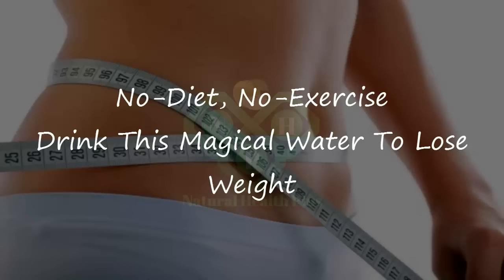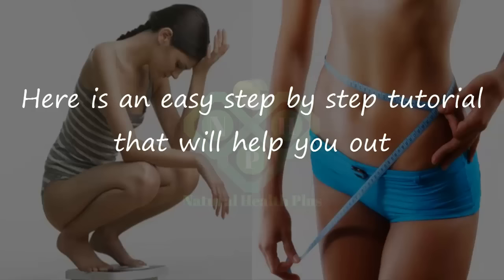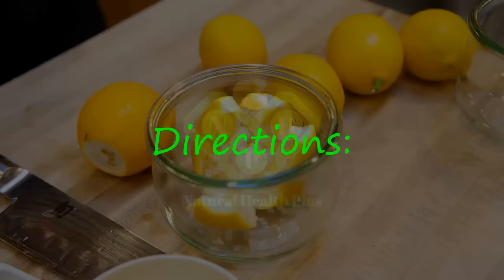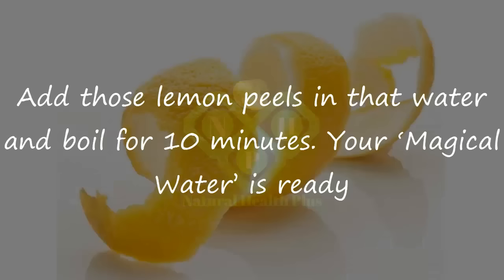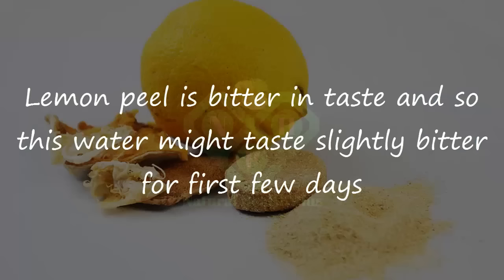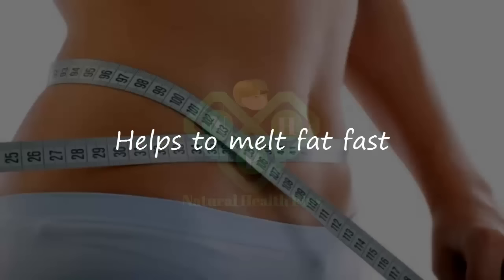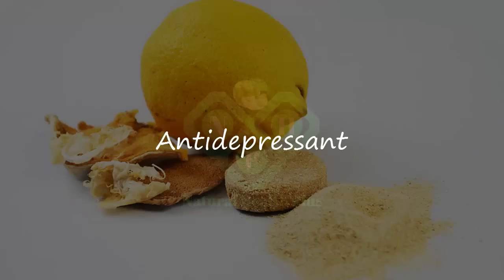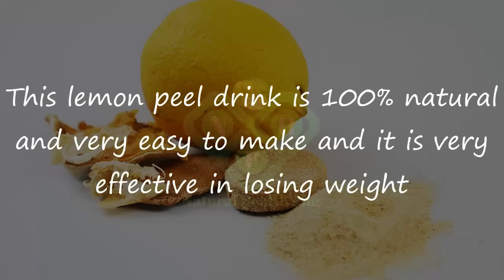No-Diet, No-Exercise | Drink This Magical Water To Lose Weight | 100% Effective, Natural Remedy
Trying hard to lose weight?
Is it consuming a lot of your time?
Well, there is some good news – you can lose weight in as little time as a week.
Here is an easy step by step tutorial that will help you out!

DRINK THIS MAGICAL WATER TO LOSE WEIGHT – NO-DIET, NO-EXERCISE

Ingredients :

    5 Lemons
    1 liter of water

Directions:

First cut those 5 lemons in half. Now you have 10 pieces of lemon.
Squeeze out the juice of each piece in a container and you have your lemon peels ready.
After that, take 1 liter water in a container and bring it to boil.
Add those lemon peels in that water and boil for 10 minutes. Your ‘Magical Water’ is ready.

Transfer this into a jug and drink this 1 liter lemon peel drink throughout the day.
You can have it warm or cold, as per your choice.
Lemon peel is bitter in taste and so this water might taste slightly bitter for first few days
and this can make you feel uncomfortable,  you can eat a small apple afterwards to mitigate the taste.

Apart from that, there are loads of other health benefits of lemon peel.

Some of them are :

    Helps to melt fat fast
    Kills Internal worms
    Reduces risk of cancer
    Provides good Bone Health and oral health
    Effectively fights against bacterial and fungal infections
    Antidepressant
    Regulate Blood Pressure
    Treat cysts & tumors
    Rich source of Vitamin C

You have to take this lemon peel drink continuously for one month.
You can however start noticing difference from second week itself.
This lemon peel drink is 100% natural and very easy to make and it is very effective in losing weight.

Stay healthy and positive! Share and make your loved ones aware!